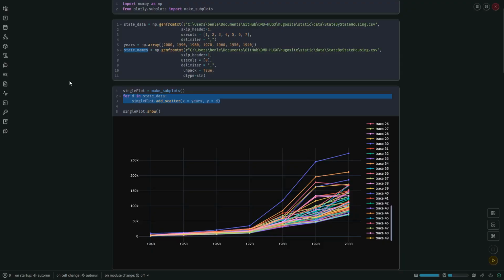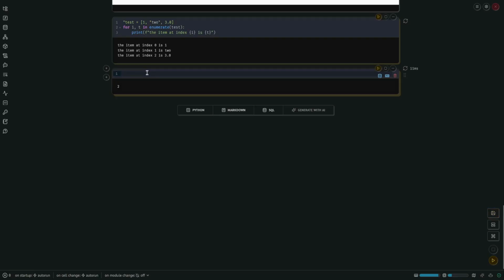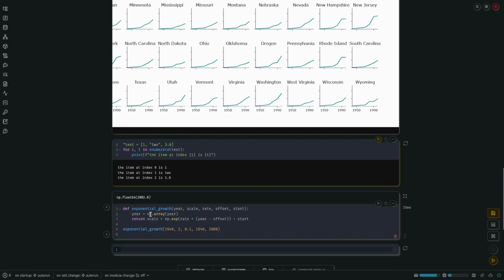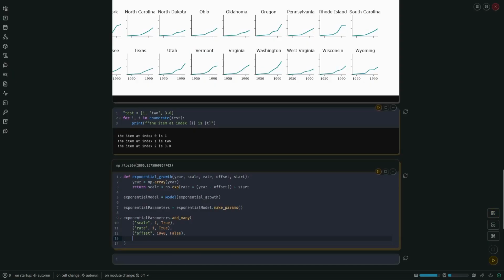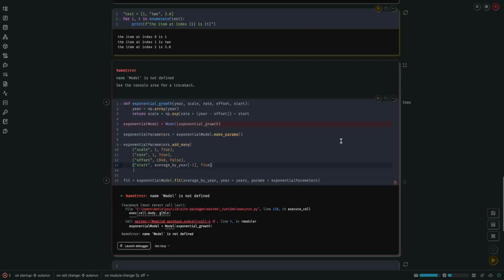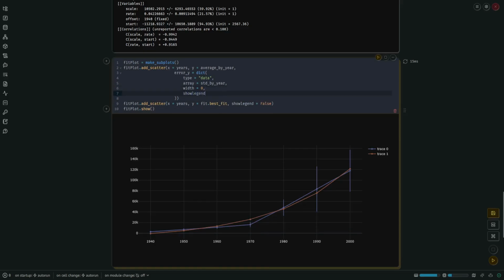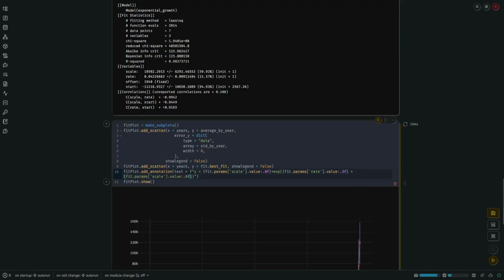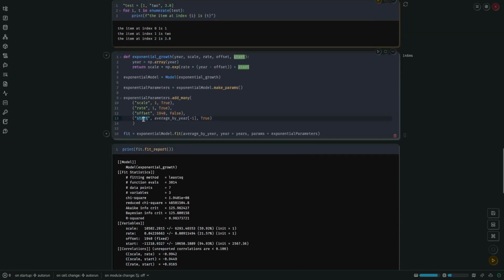Fitting equations to data in Python and Plotly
One very powerful way to demonstrate understanding of data is to show quantitative model that explains the data.  A common way to do this is to define a model that you think explain the data, and then fit this model to the data. Here, I show how to use the lmfit library to accomplish this in Python, and plot the results using Plotly.